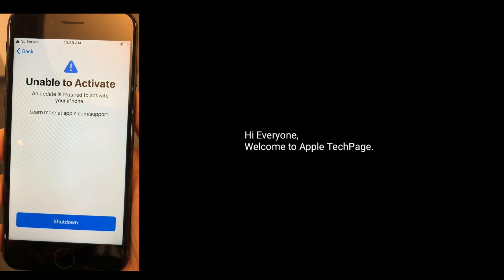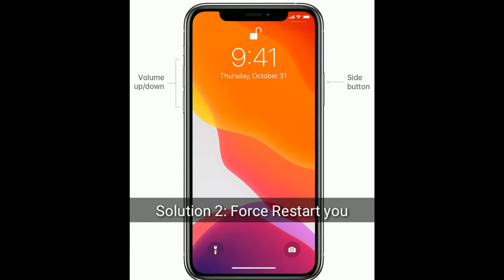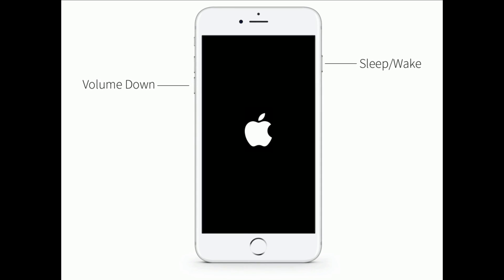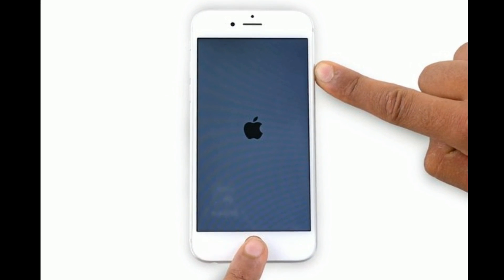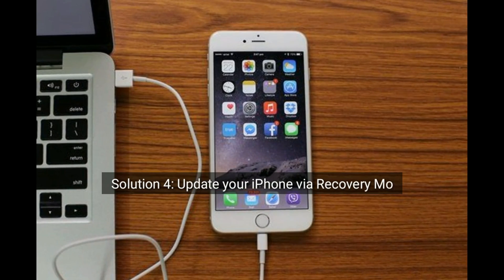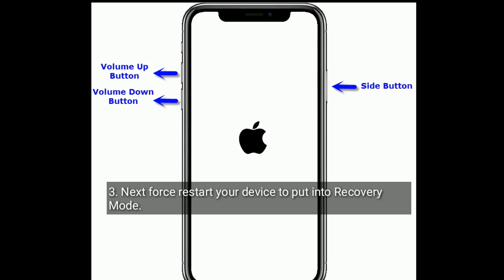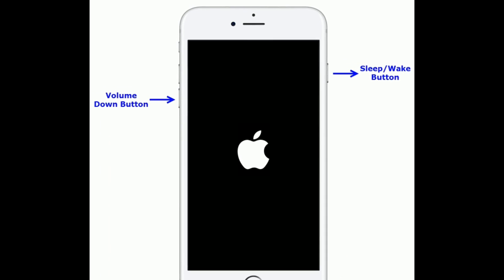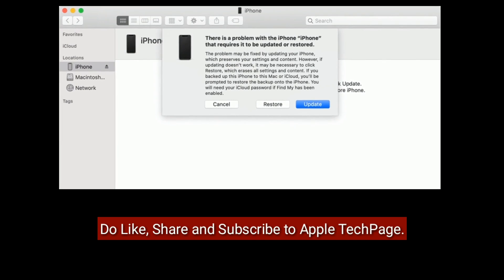How to Fix Unable to Activate An Update is Required to Activate your iPhone? iOS 13.5.1/14